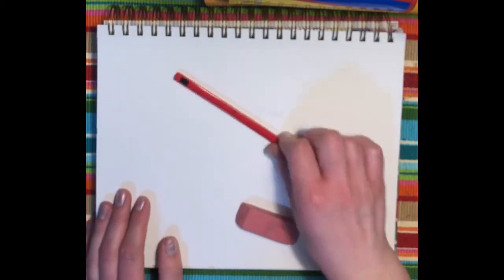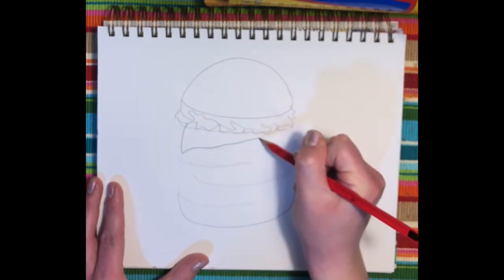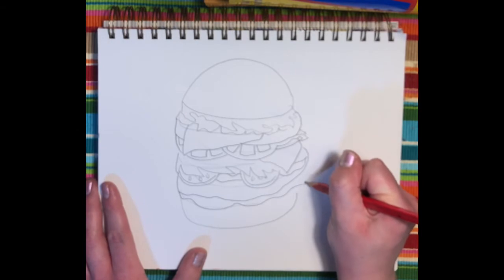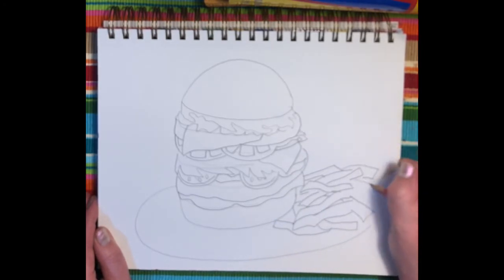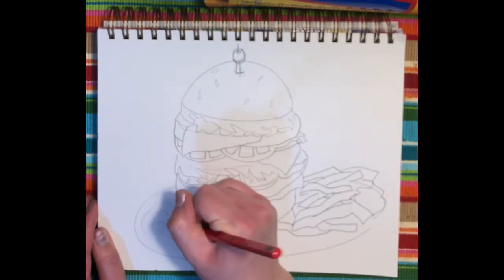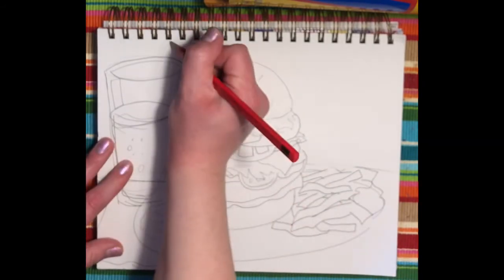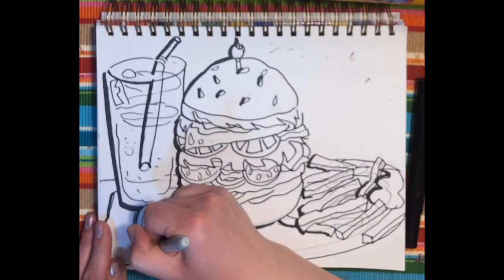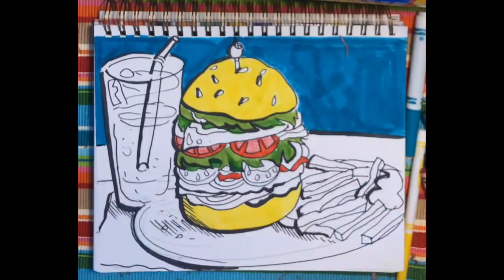Drawing 14: Cheeseburger Platter 🍔🍟🥤